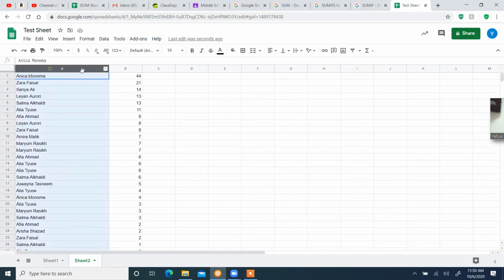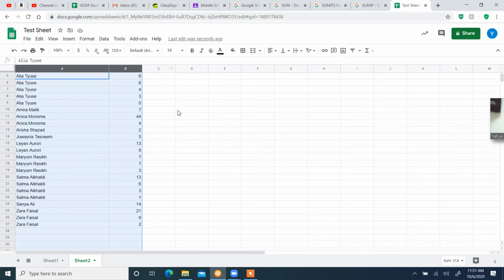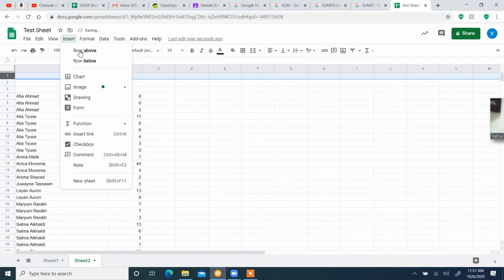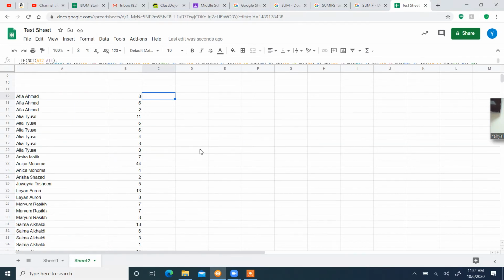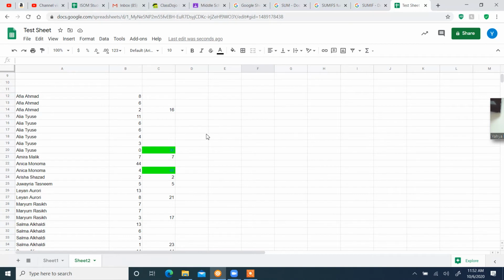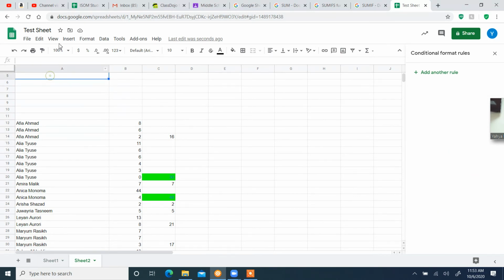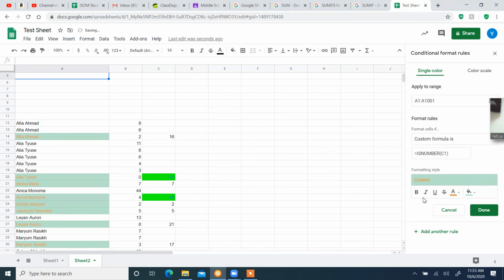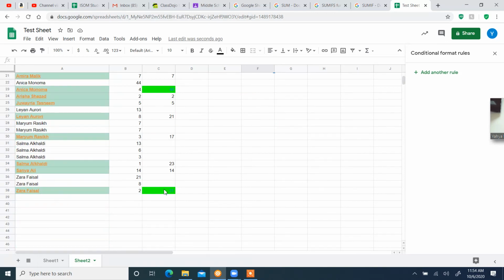class dojo video